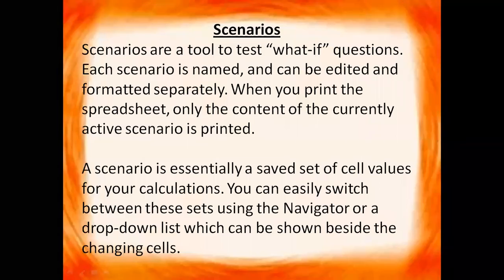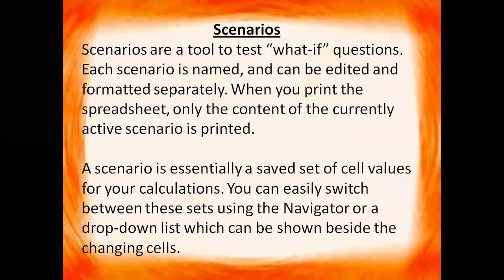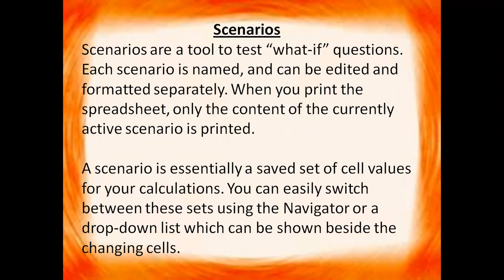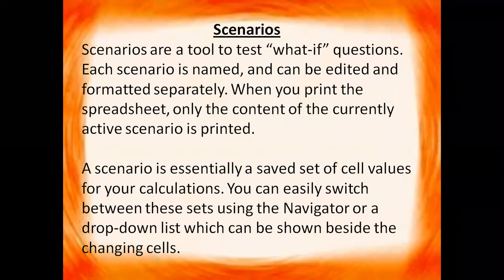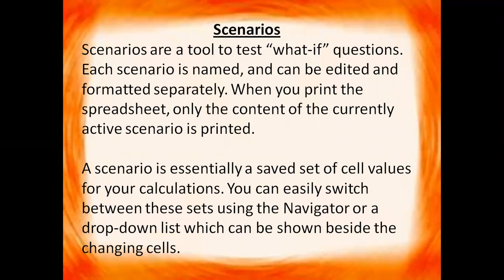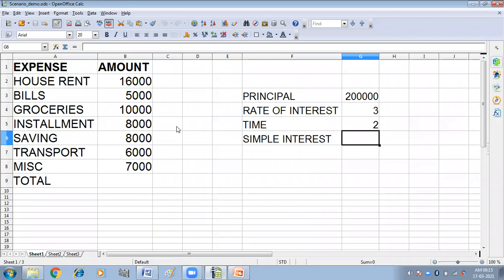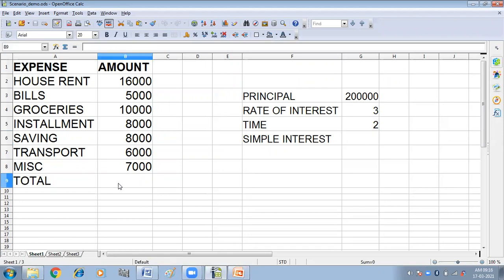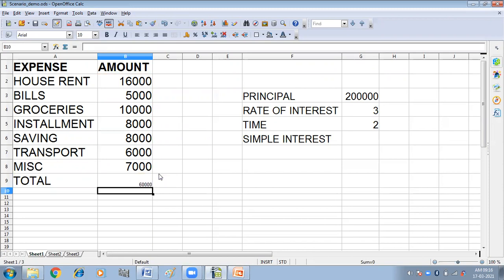Create scenario in OpenOffice Calc | Unit-2 Electronic Spreadsheet | Information Technology Class 10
In this video you will get detailed practical explanation of how to create and edit scenario in OpenOffice Calc.
Links of Unit-3 & 2 (IT 402):-